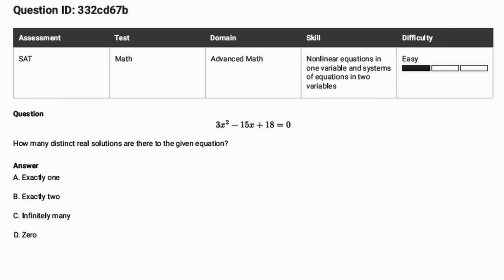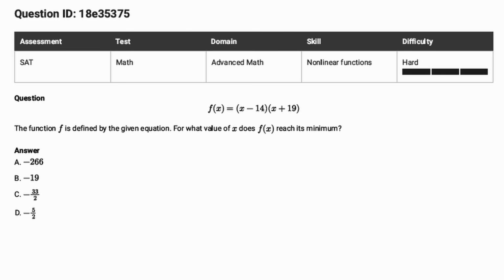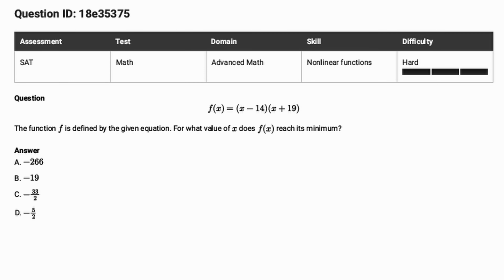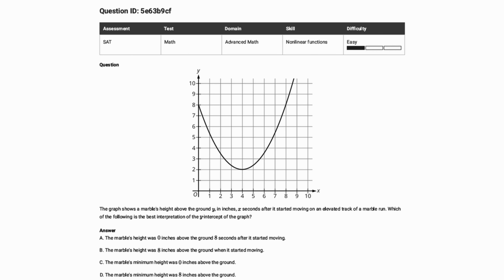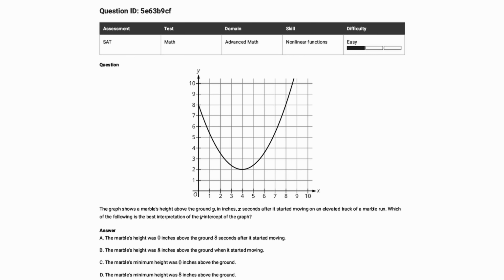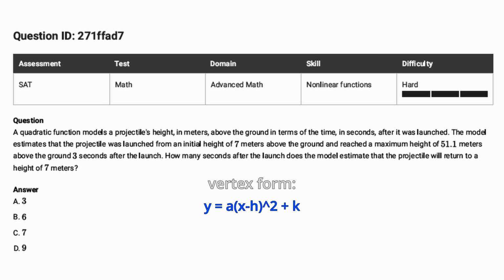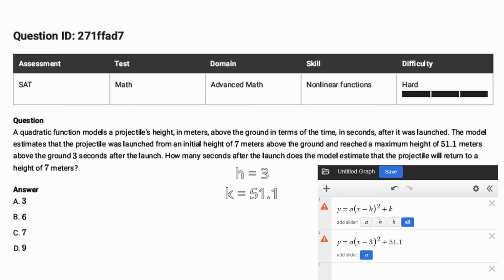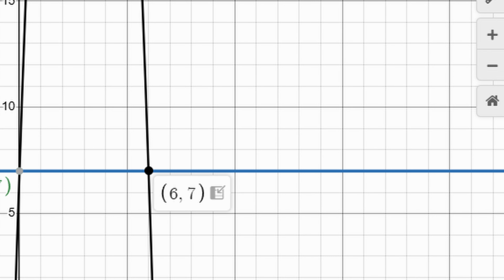Road to 1600 | Master Quadratics and Parabolas